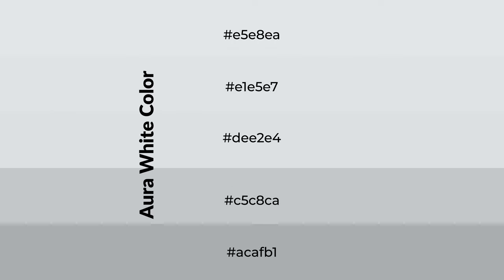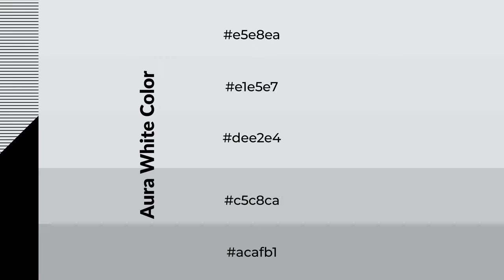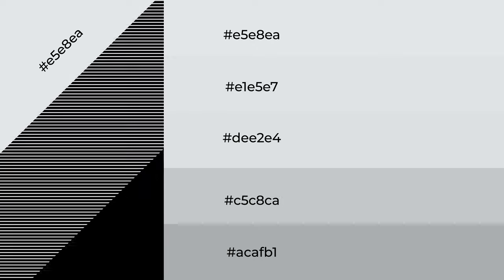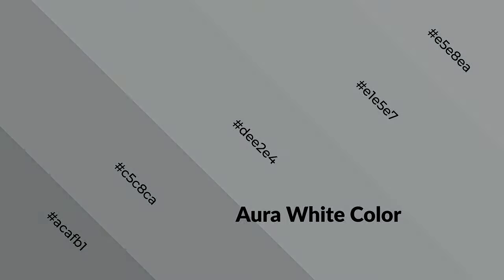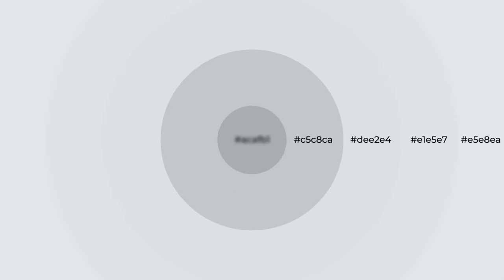Shades & Tints of Aura White color dee2e4 A Cool Grey color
Shades of Aura White color dee2e4 Cool Shades of Aura White color with Grey hue for your project!

Shades
Hex c5c8ca

Tints
Hex e1e5e7

Aura White is a cool color, and it emits calming, serene, soothing, refreshing, spacious, unwinding, peace and relaxed emotions. Cool colors are like water, ice, sky, grass, soft and snow. You can see them used in baby products.